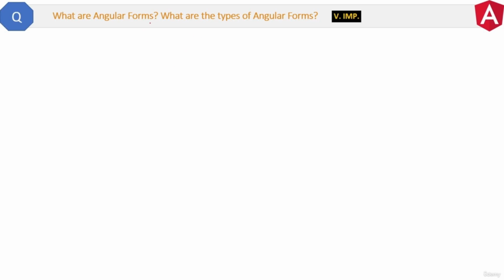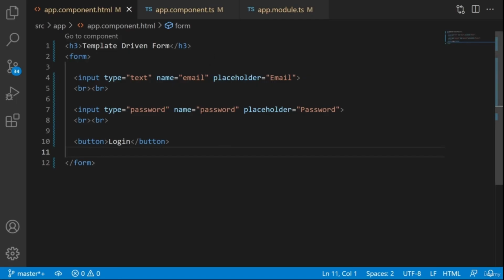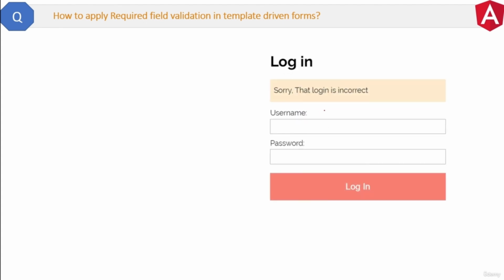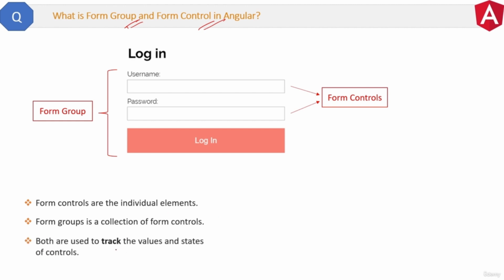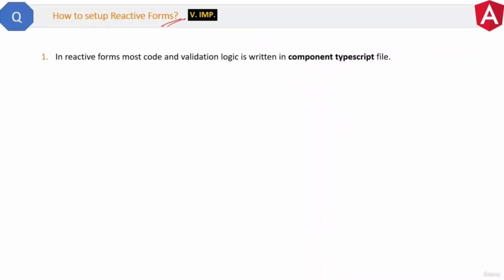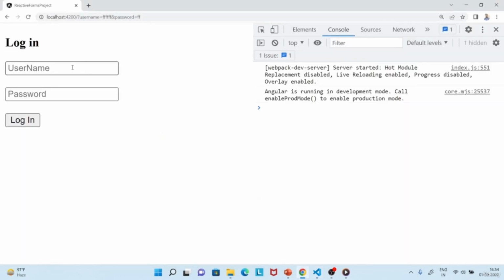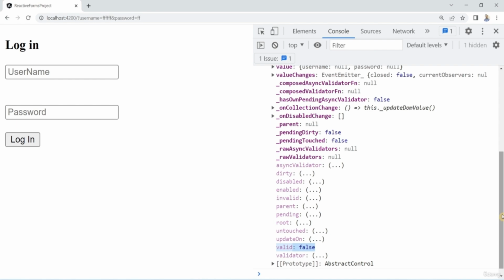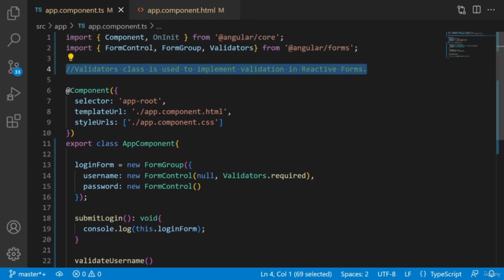12. Angular Forms